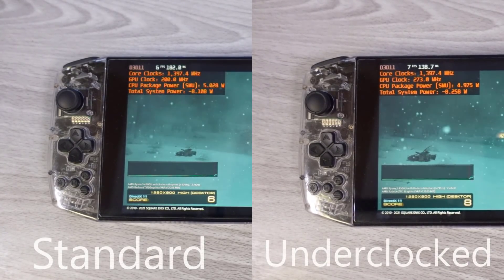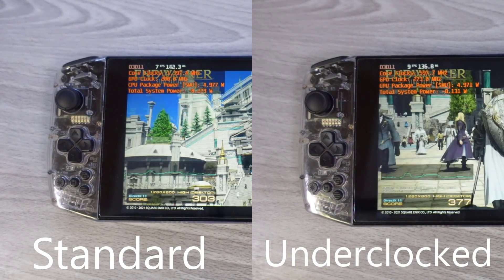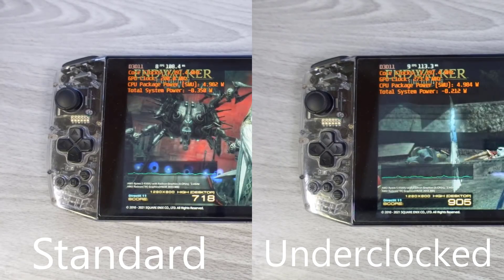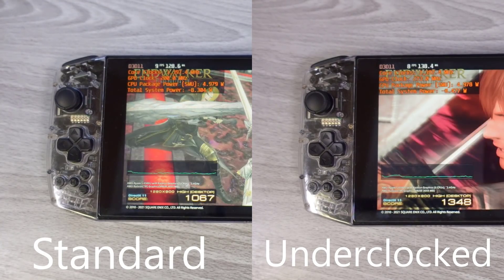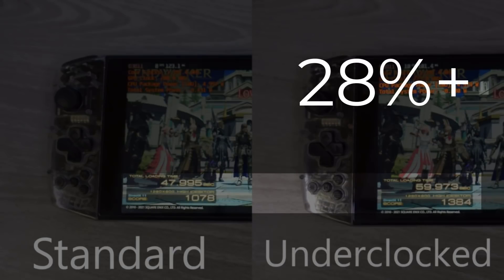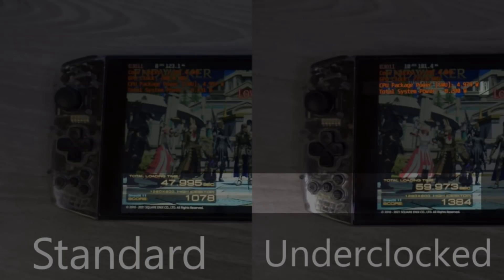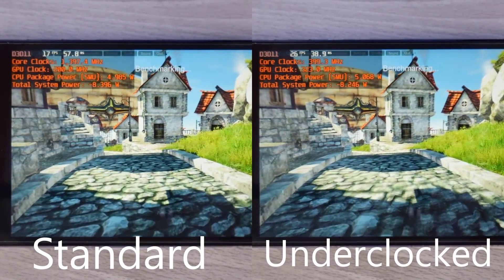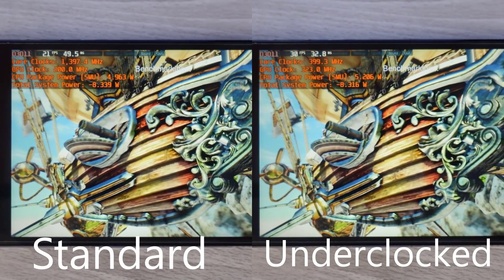AYA Neo - MAX PERFORMANCE LOW TDP! Don't Overclock, UNDERCLOCK! 15-60% BETTER PERFORMANCE!